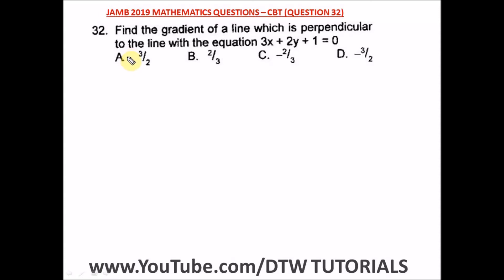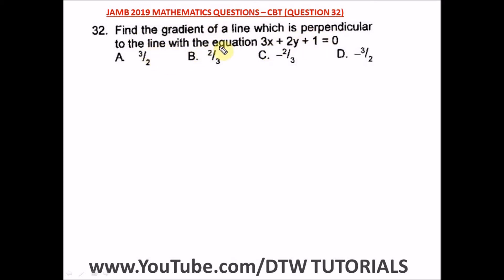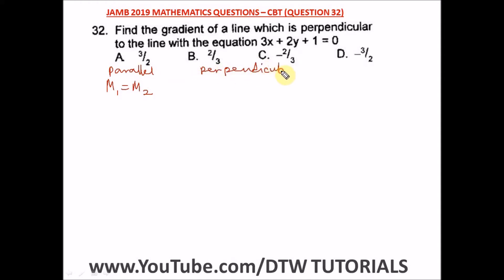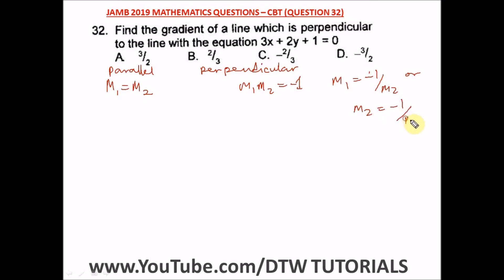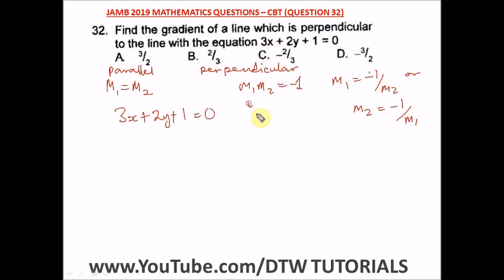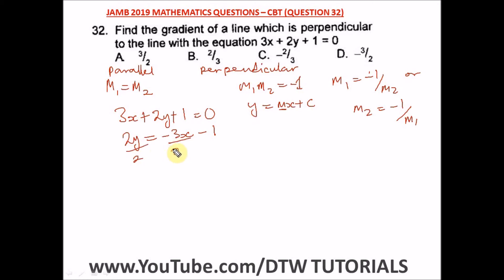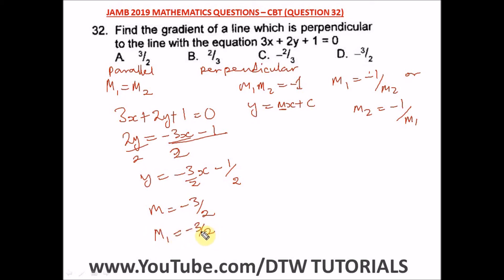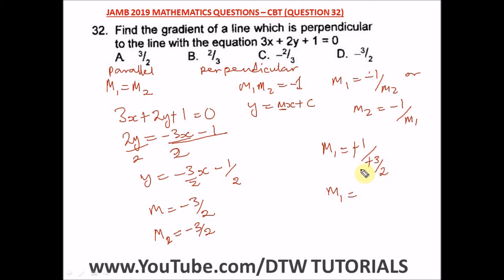Gradient of a Line (JAMB Past Question 2019 Solved - Qst 32)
DTW TUTORIALS.